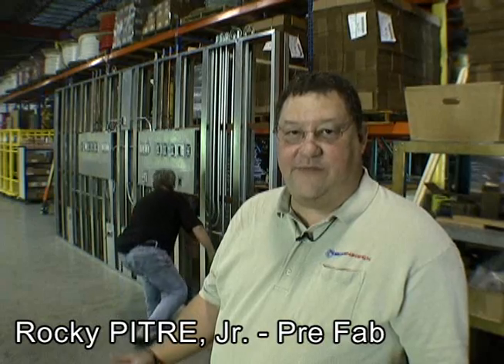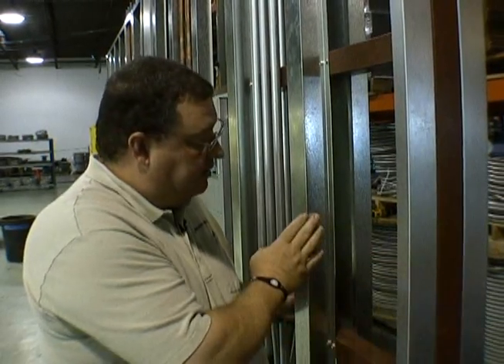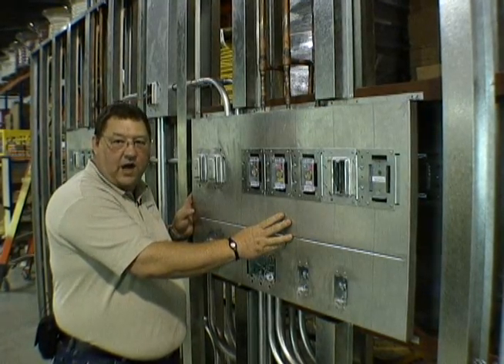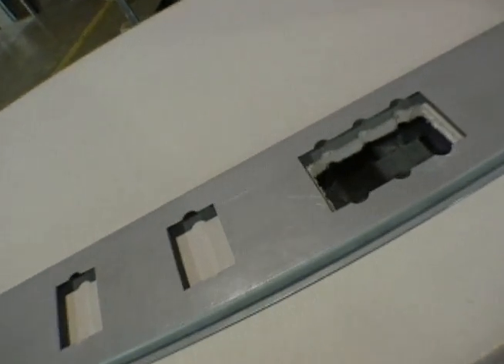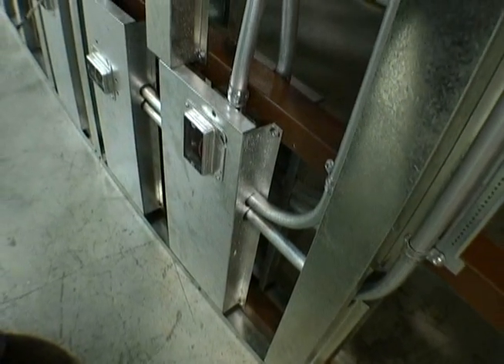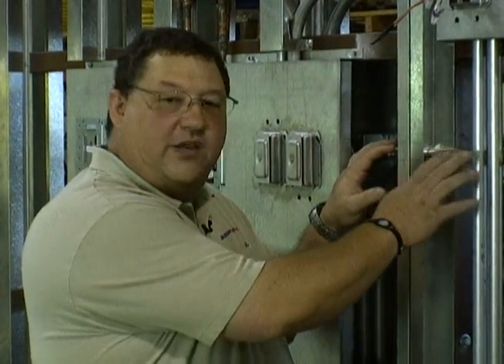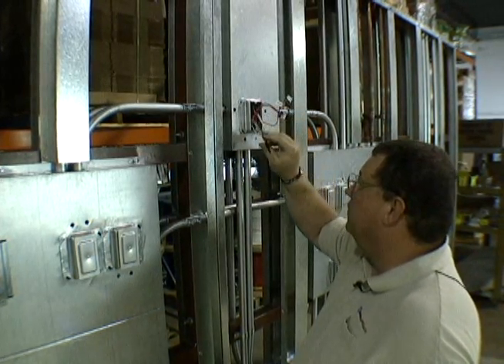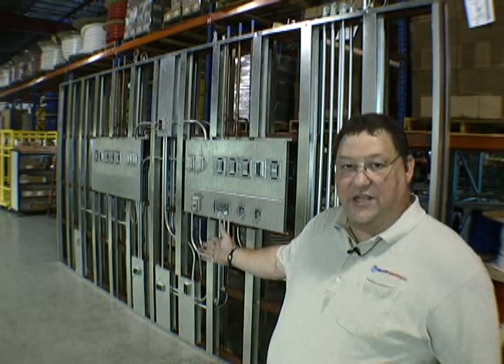Modular Headwall.wmv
Modular Headwall Prefab